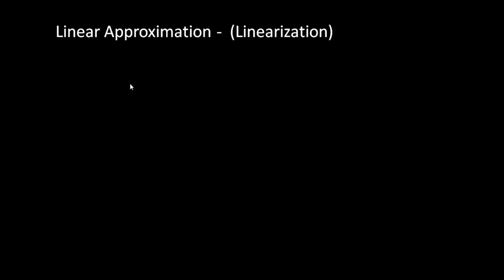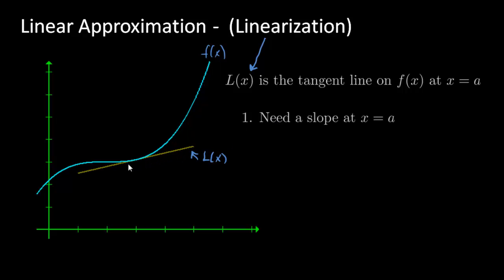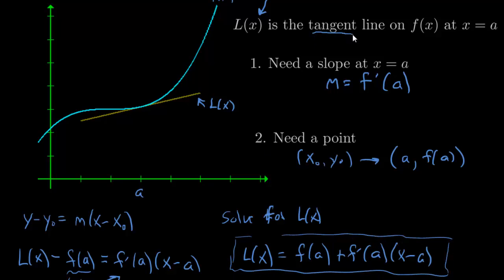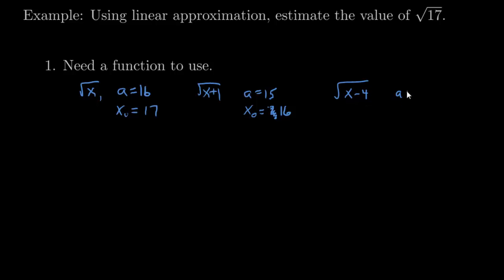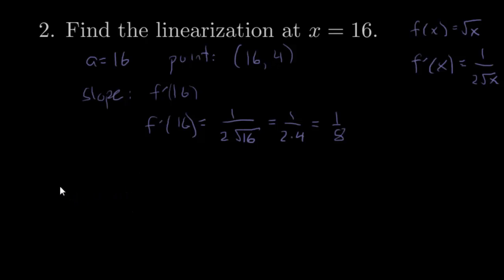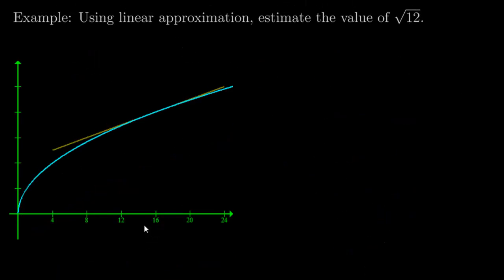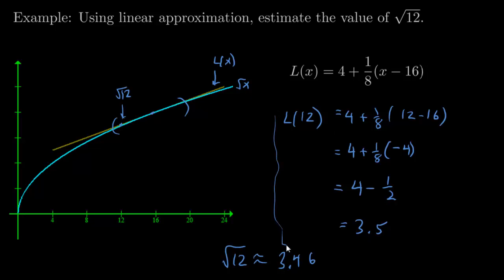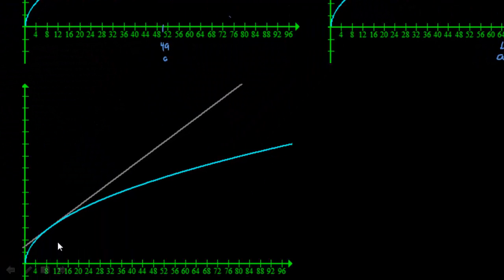Derivatives - Introduction to Linearization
We develop the formula for linearization (linear approximation) and use it in an example.